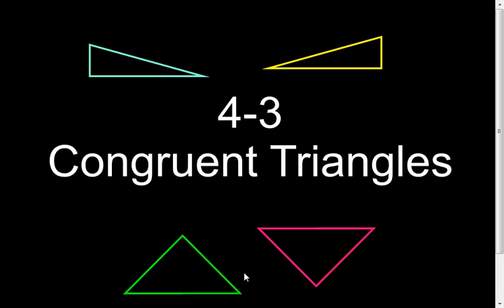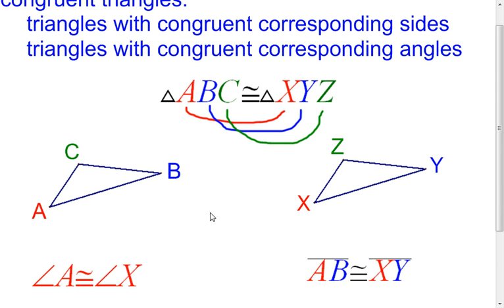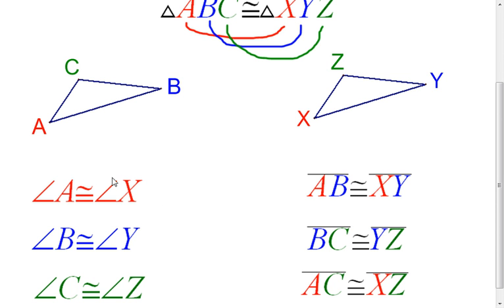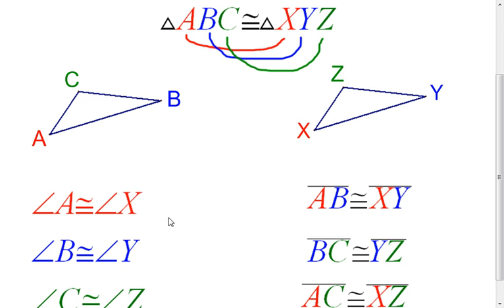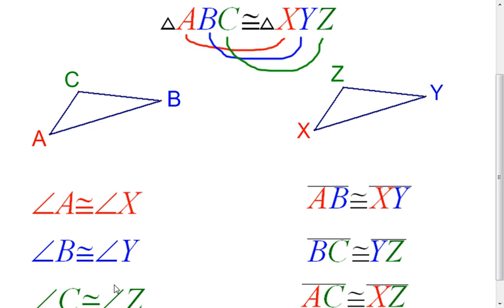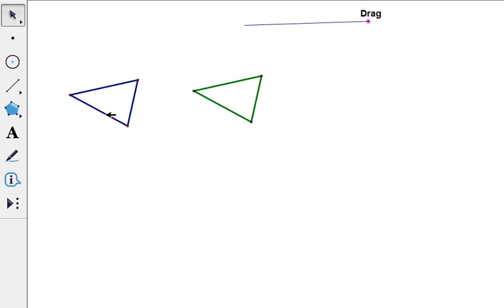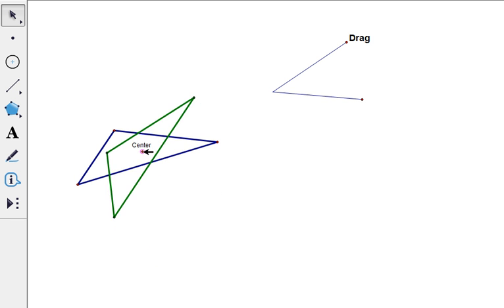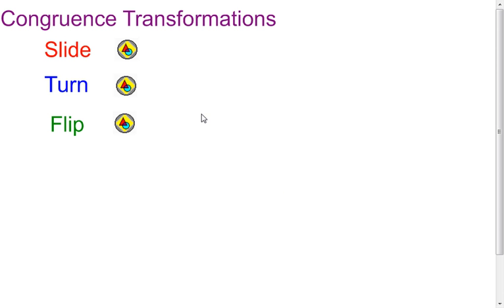4 3 Congruent Triangles Lesson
A lesson on what it takes to prove triangles are congruent, three sets of congruent angles and three sets of congruent sides.